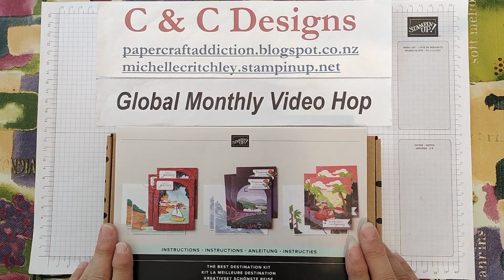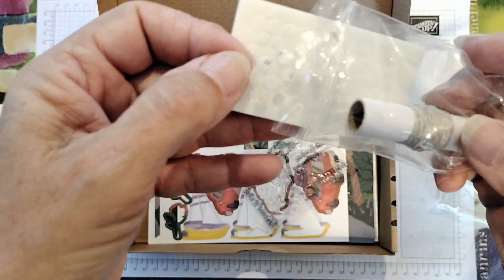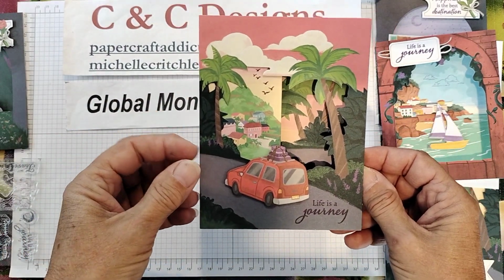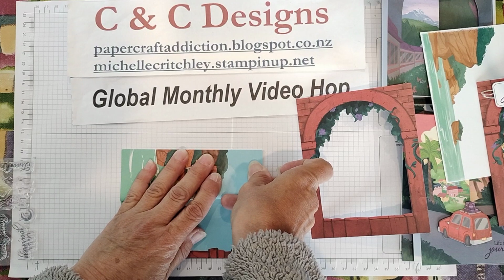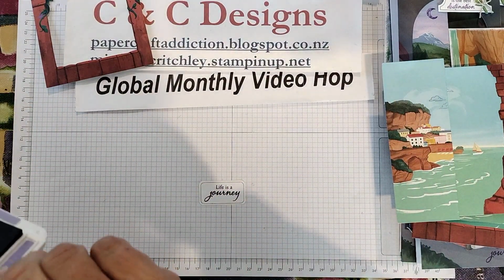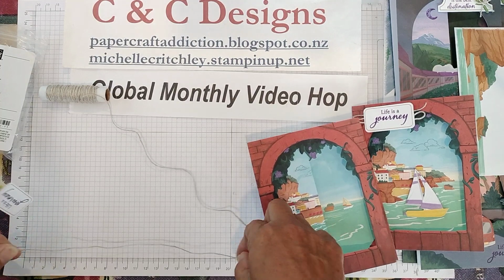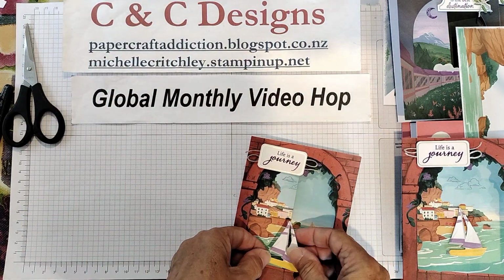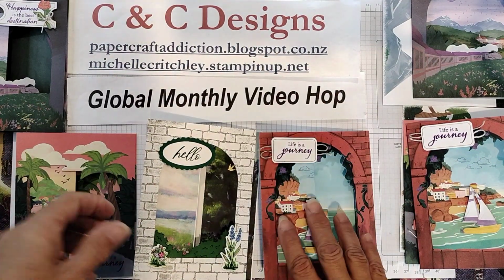GMVH Fun Fold -- The Best Destination Kit Z-fold card alternative!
Welcome to the April Global Monthly Video Hop! The GMVH is a group of independent Stampin' Up! demonstrators from around the world who create themed projects each month to share with you.

This month's theme is Fun Fold so we are showing you how to create projects with a special fold. I show you how to make Z-Fold cards using the Best Destination Kit.

When you're done watching my video please click on the following links to hop over to other videos for more crafting inspiration.

6. Michelle Critchley – C & C Designs – New Zealand (you are here)

Products:
• The Best Destination Kit – Product # 163186
• Paper Snips – Product # 103579
• Bone Folder – Product # 102300
• Tear & Tape Adhesive – Product # 154031
• Mini Stampin’ Dimensionals – Product # 144108
• Linen Thread – Product # 104199
• Gorgeous Grape Classic Stampin' Pad – Product # 147099
The extra card shown at the end used:
• Garden Meadow Photopolymer Stamp Set – Product # 162736
• Garden Meadow Dies – Product # 162740
• Meandering Meadows 6” x 6” DSP – Product # 162735
• Adhesive-Backed Dragonflies & Birds – Product # 162743
• Basic White A4 Cardstock – Product # 159228
• Garden Green A4 Cardstock – Product # 108605
• Mossy Meadow A4 Cardstock – Product # 133683
• Mossy Meadow Classic Stampin' Pad – Product # 147111
• Tuxedo Black Memento Ink Pad – Product # 132708
• Multipurpose Liquid Glue – Product # 110755